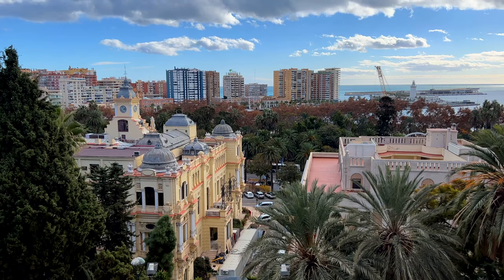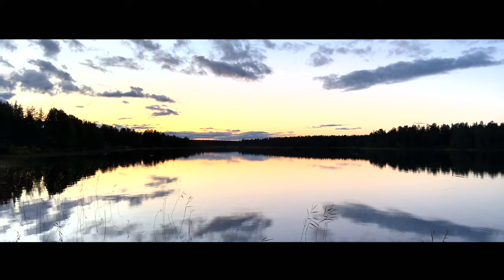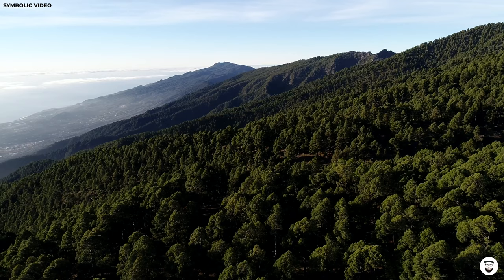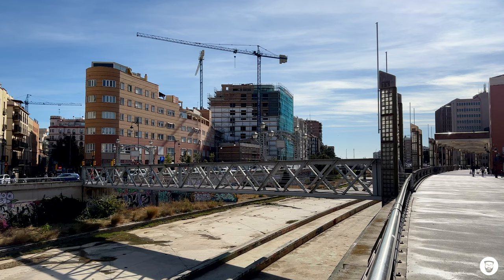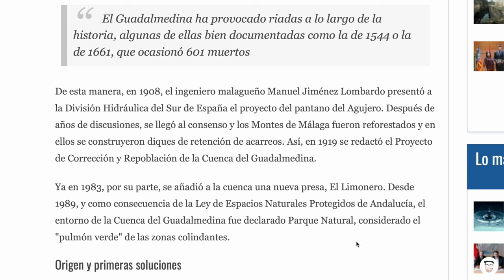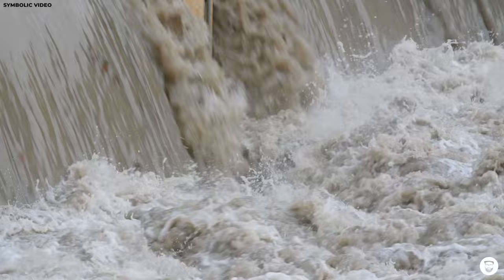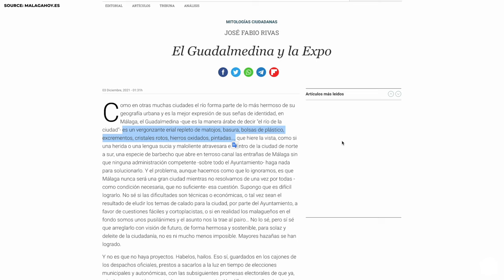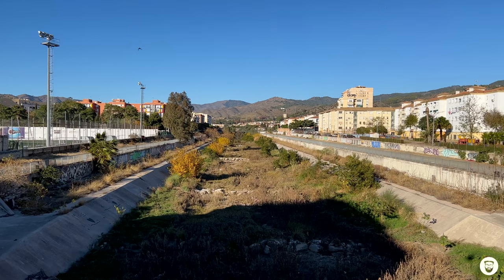Why there is a dry Riverbed in Málaga, Spain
There is a huge dry river bed in the city center of Málaga, Spain. A place that is not that typical for this beautiful town - because it is quite ugly. There is a lot of trash inside the river bed, there is graffiti everywhere - and somehow this place looks like the "Los Santos river" in the video game GTA. What's the story behind it?

A film by Matthias Schwarzer.